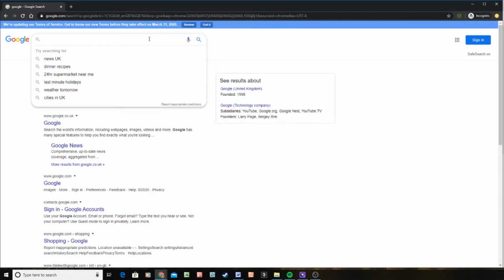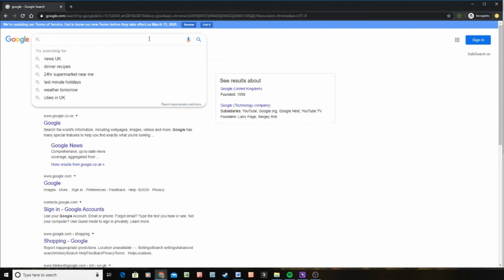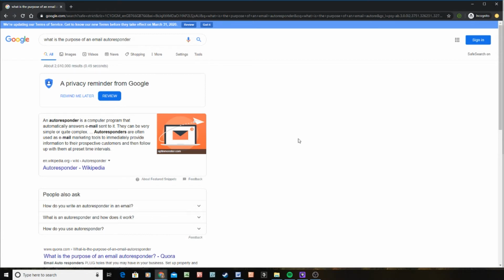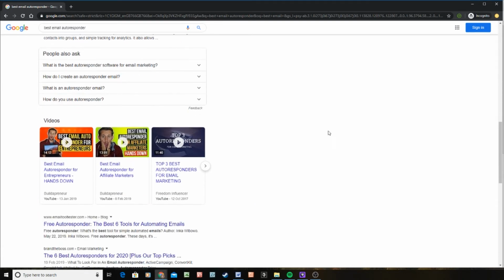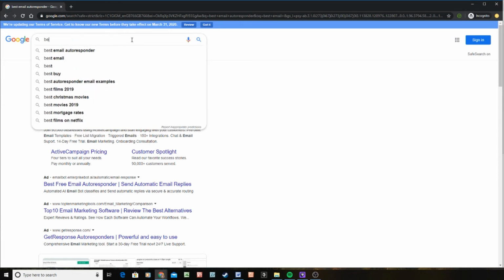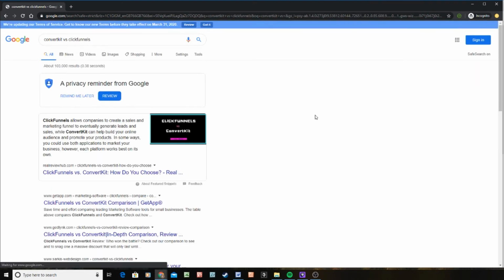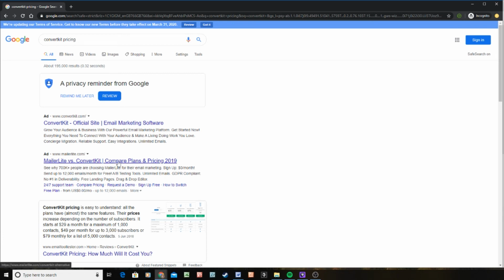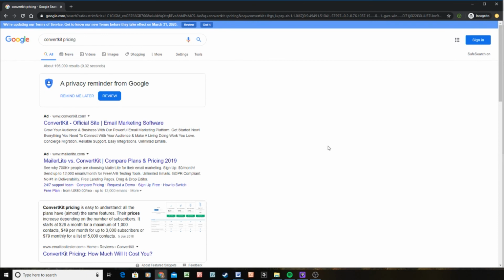How To Find Buyer Intent Keywords Without Using Expensive Tools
In this video I explain how to find keyword with buyer intent. These are commercial keyword phrases that people use when they are in the mindset of buying a product, or at least close to buying. This is an important part of keyword research when you want to find keywords that will make money for your website.

I have used this technique along with SEO skills I have learned from the guys at Project24 to build a website that is making me well over $1000 per month in passive income.

Timestamps -